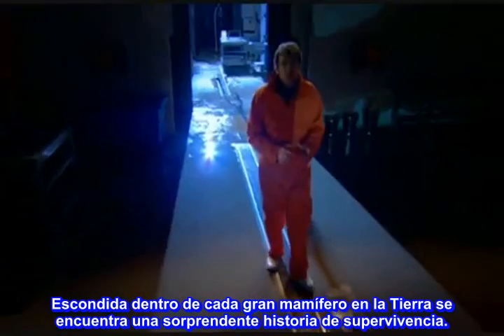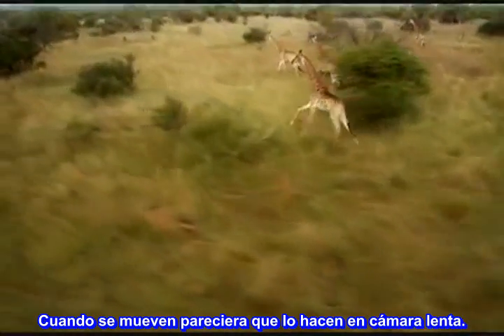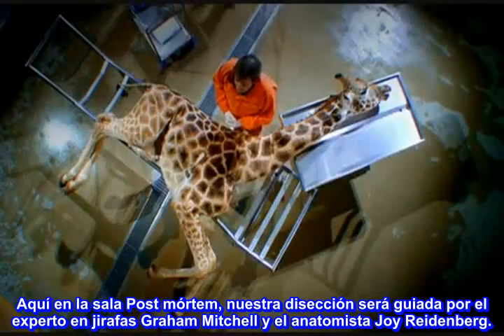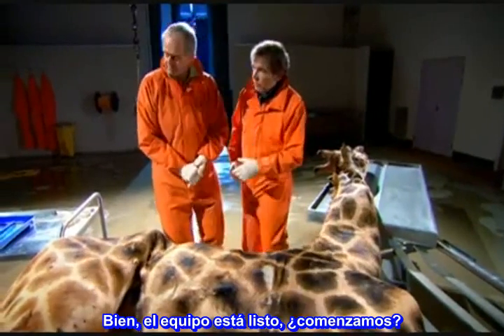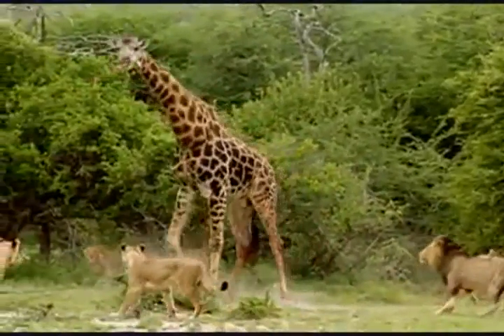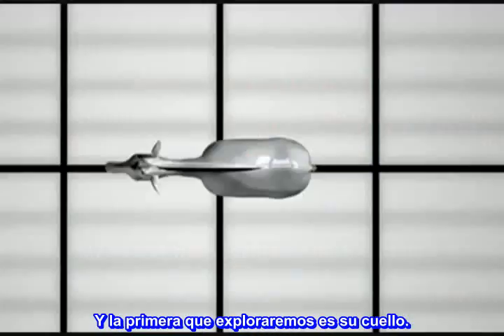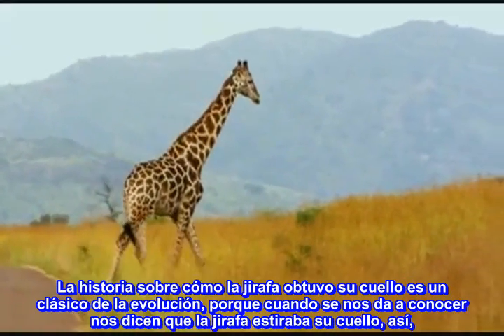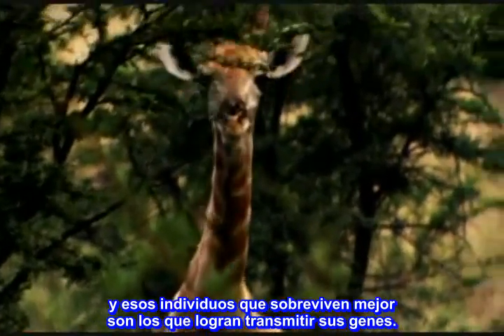Documental.- Dentro de los Gigantes de la Naturaleza. Evolución de la Jirafa parte 1 de 5. CIENCIA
Dar clik en el cuadrito de más información.-

ADVERTENCIA: Este documental contiene imágenes EXPLÍCITAS de disecciones animales.

Primera temporada, episodio 4: La Jirafa.

"Dentro de los Gigantes de la Naturaleza" disecciona a los animales más grandes del planeta para descubrir sus secretos evolutivos. La mayoría de los documentales sobre vida salvaje te dirán cómo se comporta un animal, pero sólo diseccionándolo y estudiando su anatomía podemos saber cómo realmente trabaja. Expertos en anatomía comparativa, evolución y comportamiento pondrán a algunos de los animales de gran tamaño más populares y enigmáticos bajo el filo de la navaja.

 El científico veterinario Mark Evans interpretará los resultados, el biólogo Simon Watts analiza la psicología de los animales en el campo y el famoso y polémico científico Richard Dawkins localiza el lugar que los animales ocupan en el árbol de la vida.

Expertos en anatomía, evolución y comportamiento examinan a una jirafa. Según el Profesor Richard Dawkins, la evolución del animal más alto del mundo es de la mejor evidencia a favor de la selección natural darwiniana.